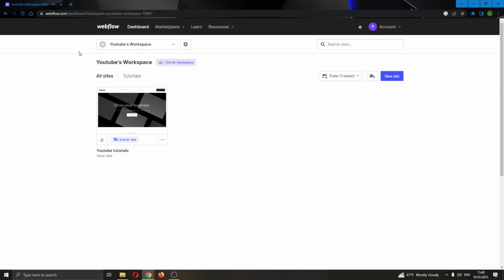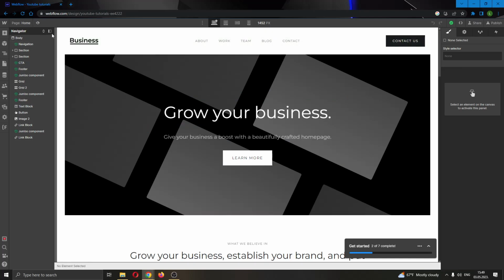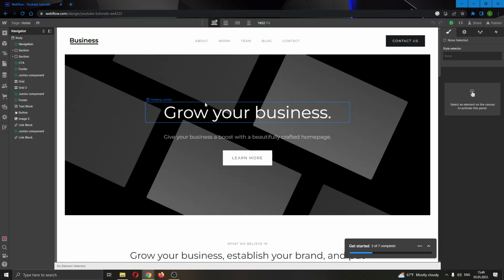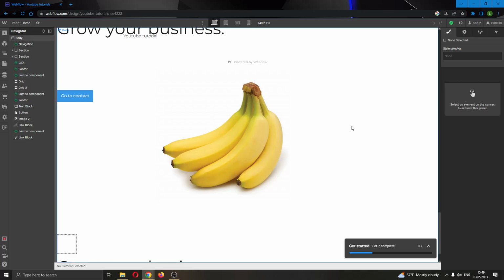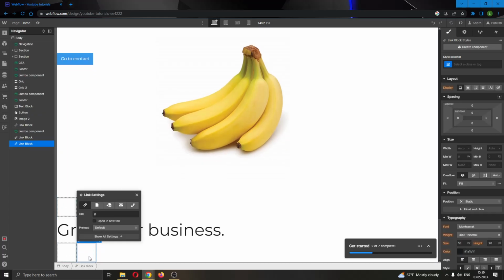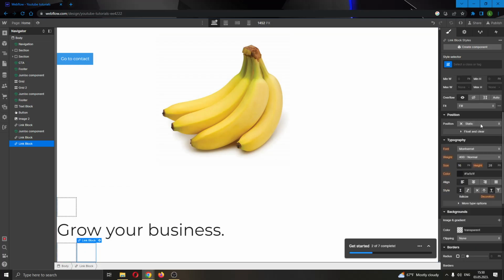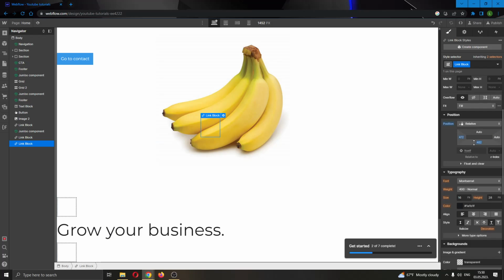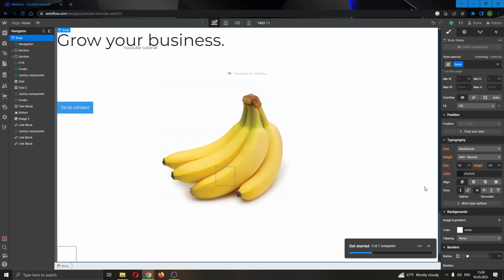How To Link An Image Webflow Tutorial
Today we talk about link an image webflow,webflow,webflow tutorial,how to add a link to an image in webflow